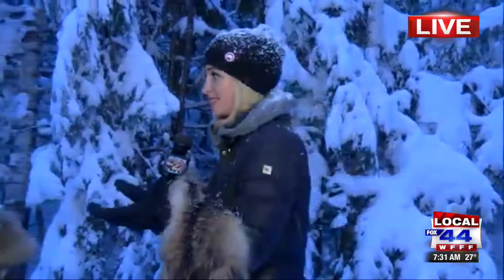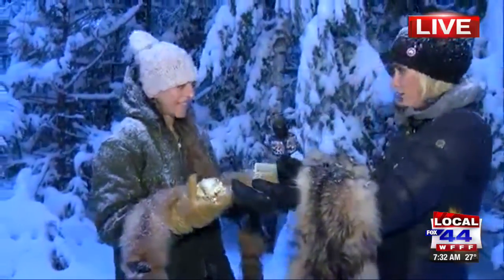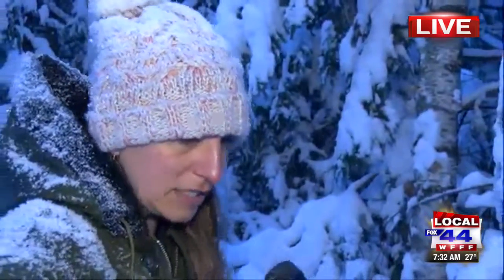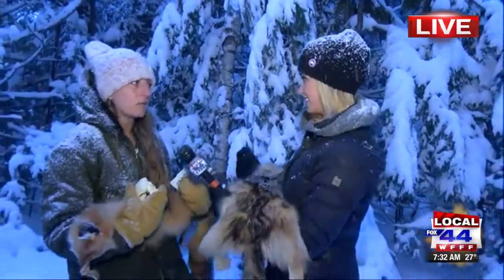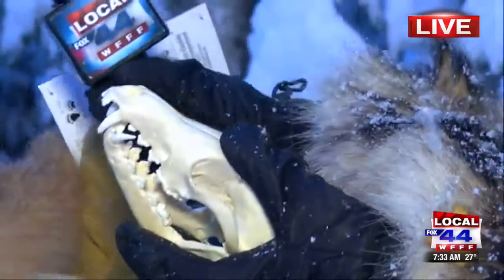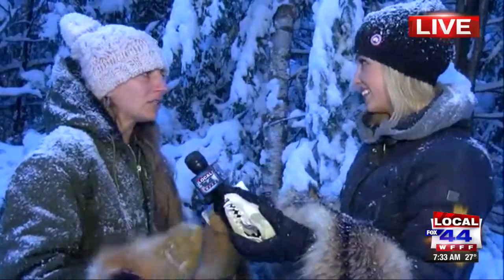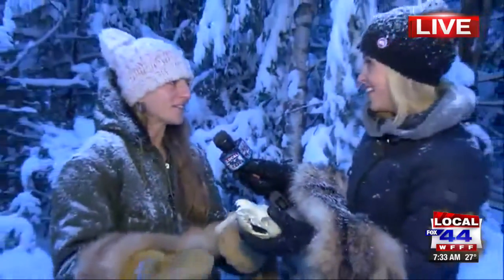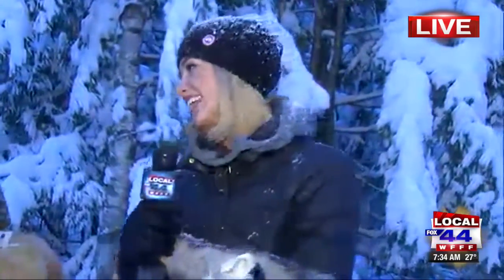Educational opportunity behind animal tracking....